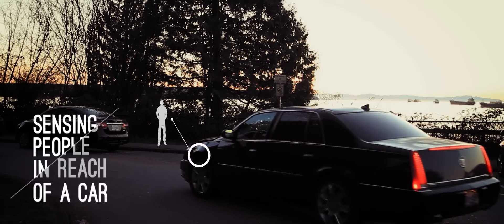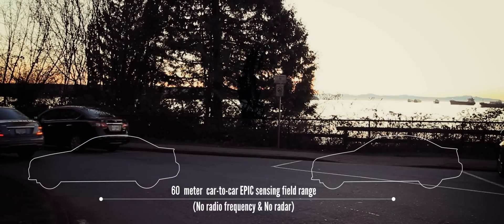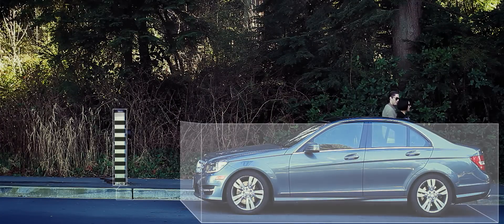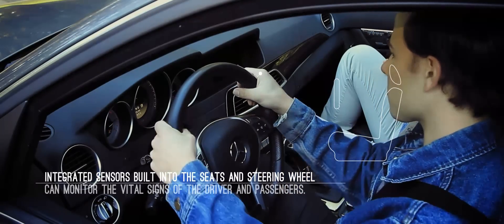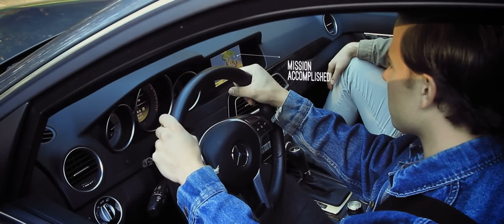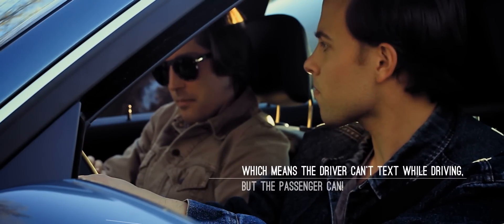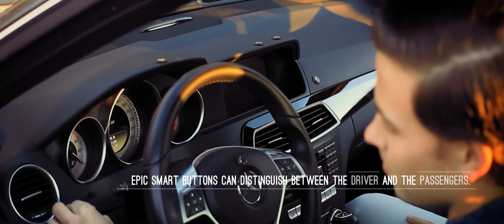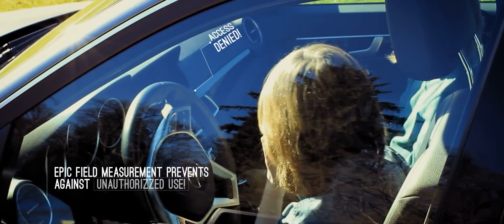Invisible Intelligence: Enabling Autonomy, Connectivity & Wireless Power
The EPIC Semiconductors Team

The Federal government is urging automakers to implement a new technology to stop texting and driving by 2016.

Our EPIC Technology to stop texting and driving is simple yet highly effective.

EPIC Features also include:

-built-in wireless energy harvesting means: the Smart Dust requires no batteries but is even able to charge batteries contactlessly!
-requires no additional external parts
-harvests energy from the human body, iPads, smart phones, etc.
-integrated sensing features allow the Smart Dust to measure and respond to touch, approach, 3D multi-gestures, vital signs, food quality, and more
-contactless, wireless
-no RFID, no RF, no IR, no magnetics !!
-powers and operates LEDs, displays, and analog front-ends (AFEs)
-back-up non-volatile memory technology with bidirectional communication to off-chip storage

Automotive Coverage:

-Smart Dust can be integrated within car seats to detect occupancy, out-of-position seating (relevant for airbag deployment), and injury risk from moving parts, like power windows and sunroofs
-Contactless Buttons with integrated driver/passenger detection and identification
-Hands-on steering wheel detection
-Seat belt fastening and monitoring on removable backseats
-Smart Dust  molded into the sealing rubber or tires
-Smart Dust in head-rest and seat monitor vital signs or movements
-Attached to wiring to measure functions and electrical currents
-Driver assistance (especially handy on motorcycles)
-Keyless entry